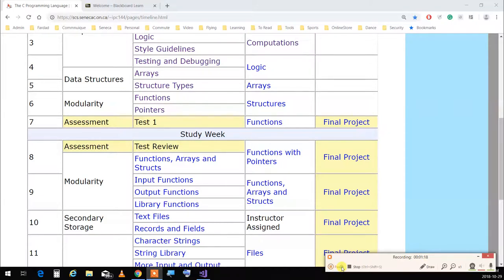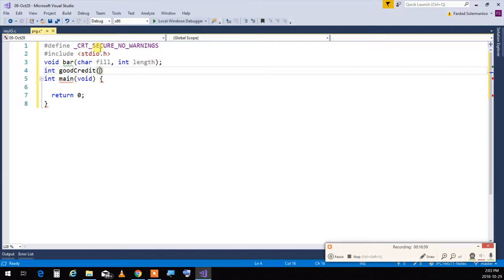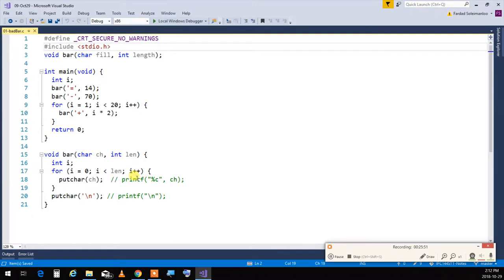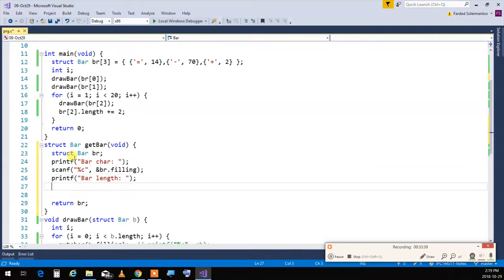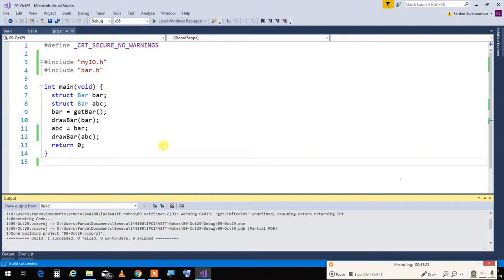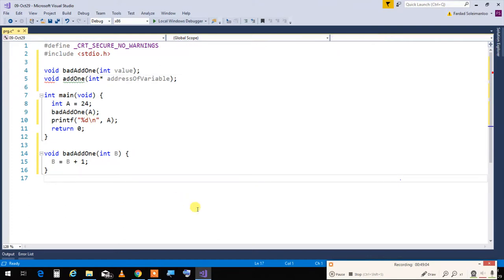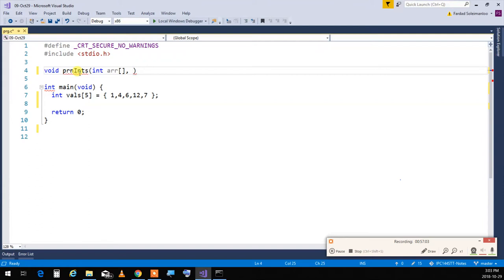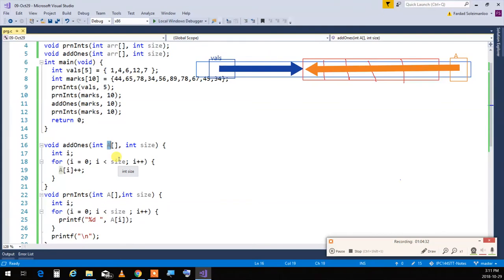IPC144STT - Week 8 Function Arrays Structures